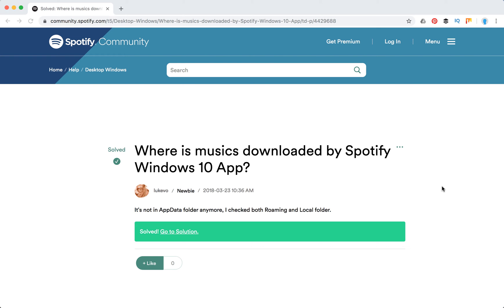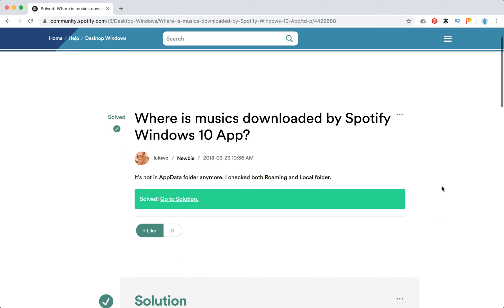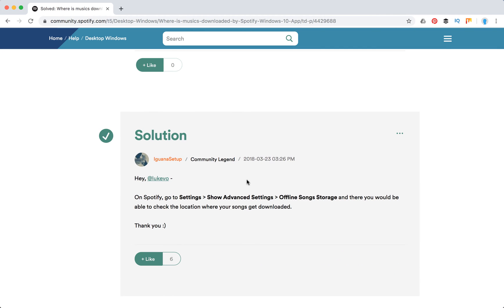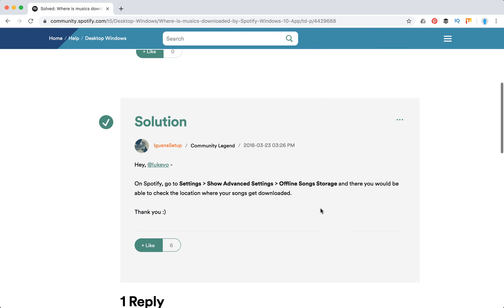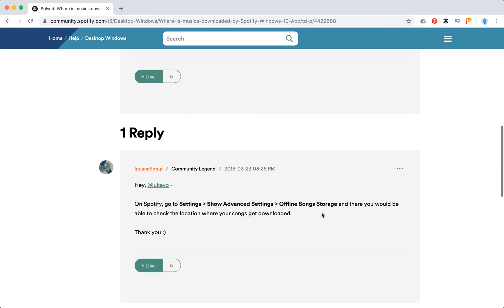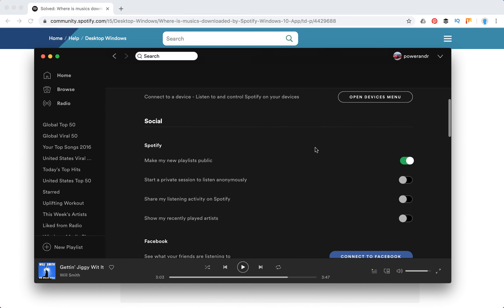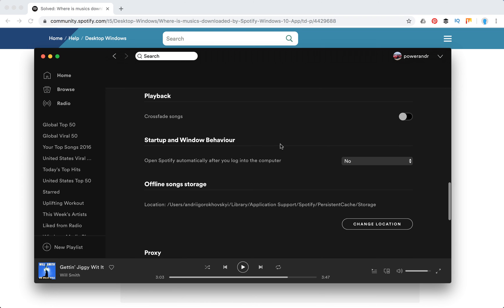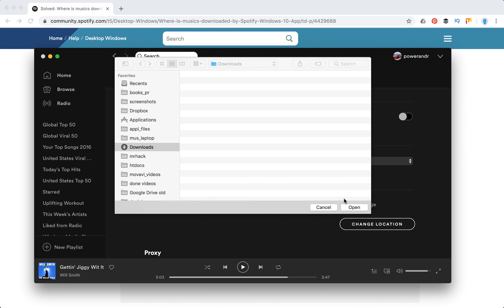Where does Spotify store offline music pc?